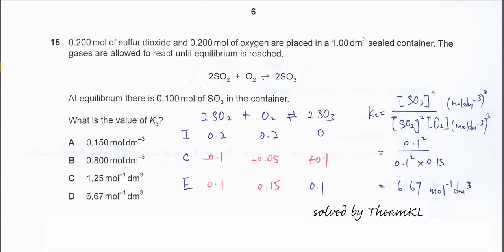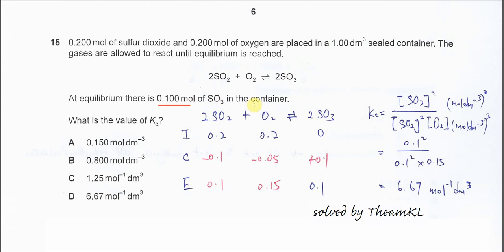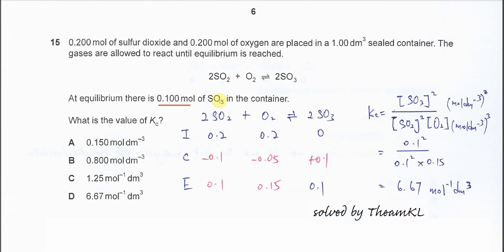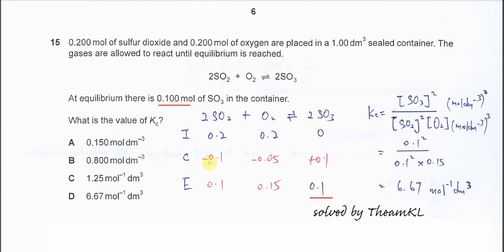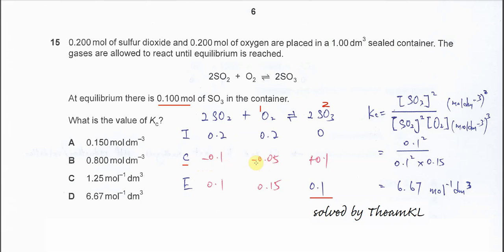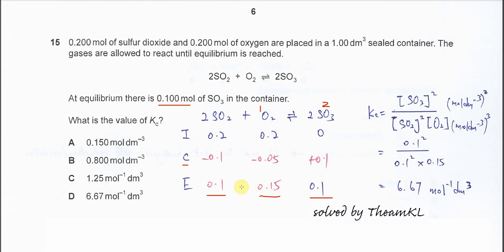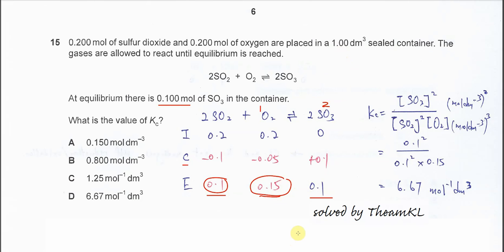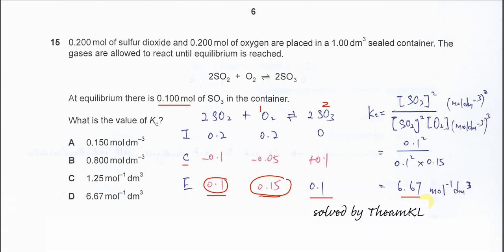9701/12/O/N/23/Q15 Cambridge International AS Level Chemistry October/November 2023 Paper 12 Q15